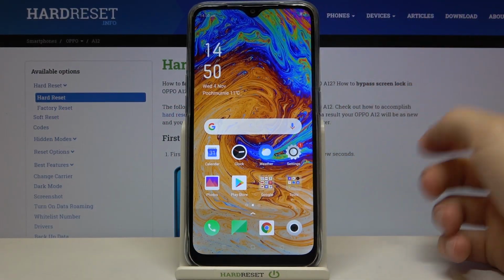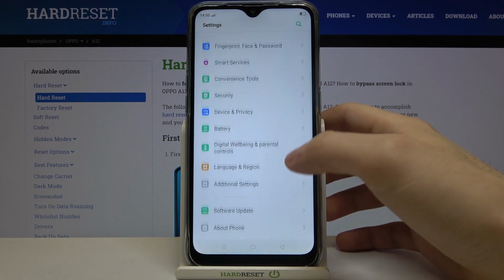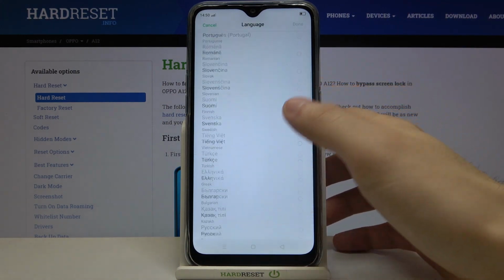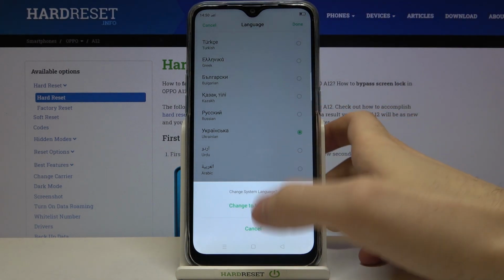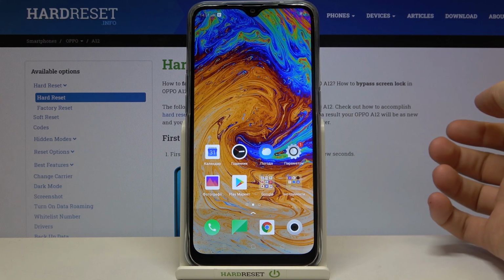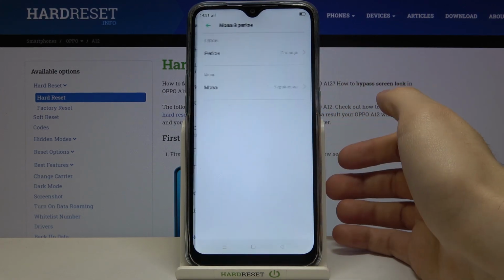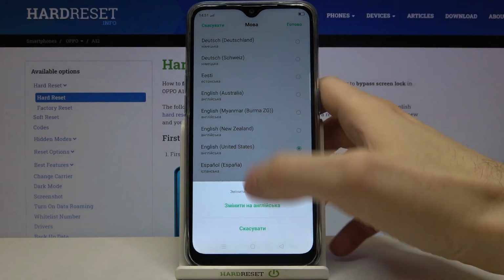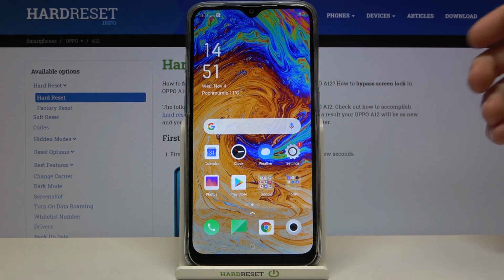How to Change System Language on OPPO A12 – Find Language List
Learn more info about OPPO A12:
If you don't know how to change the default language in OPPO A12, watch this tutorial. Our specialist will show you how to open the language settings and how to go to the list of all available languages. Find the language you want the system content to be displayed in and set it successfully as the default language of OPPO A12.

How to Change Language in OPPO A12? How to Set Up Language in OPPO A12? How to Find Language Settings in OPPO A12? How to Open Language Settings in OPPO A12? How to Change Interface Settings in OPPO A12? How to Change System Language in OPPO A12? How to Change Device Language in OPPO A12? How to Find Language List in OPPO A12? How to open a list of languages in OPPO A12?